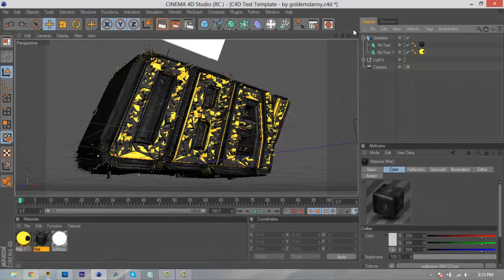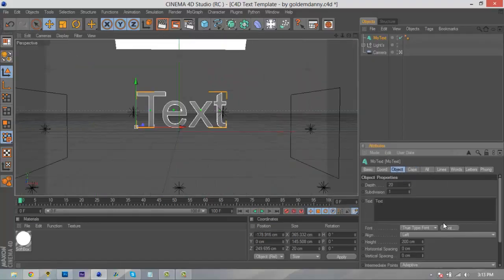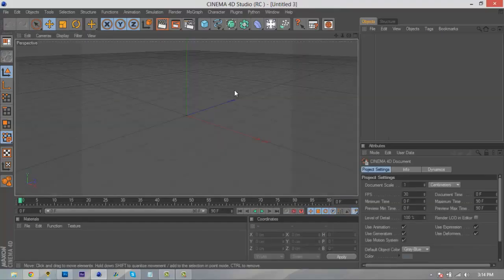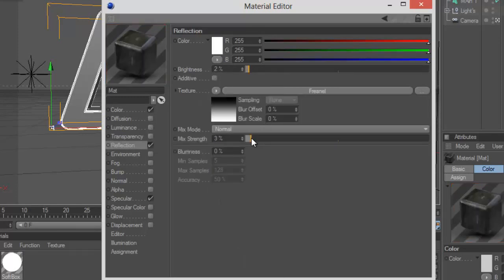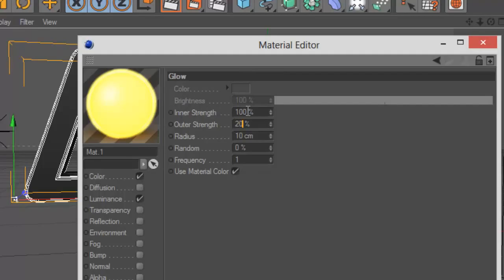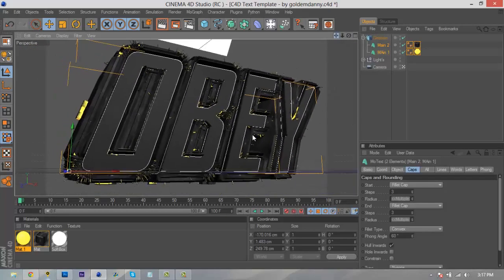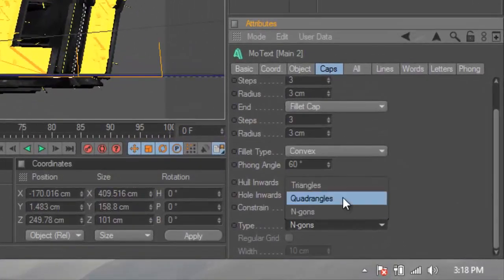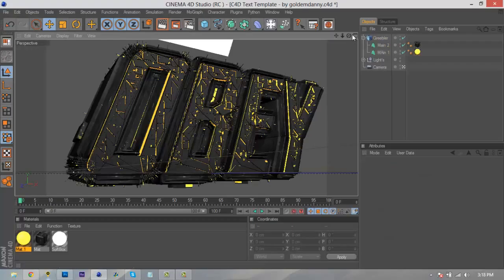Text Effect Greebler Plug-in | Tutorial Tuesday #3 | Cinema 4D | SymmetryHD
o0o
Hey there, thanks for checking out our video, we sincerely hope you've enjoyed it thouroughly.

If you're interested in joining the logic network, please do fill out the application on our channel page, or simply click the link here:
o0o

Directors Description:

Sup Guys! it's been a while. ;D

Hey guys! Here's a quick and easy tutorial in Cinema 4D Where I show you the Greebler Plug-in effect. This plug-in is great for YouTube Backgrounds or just some really sick looking text.